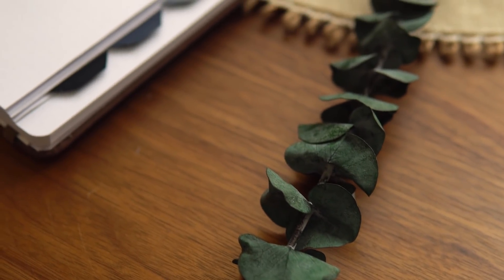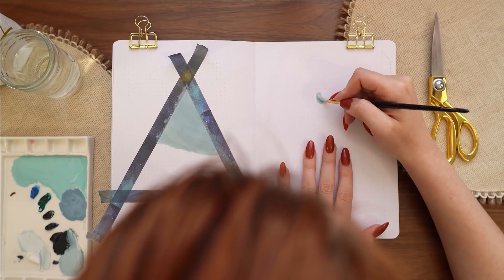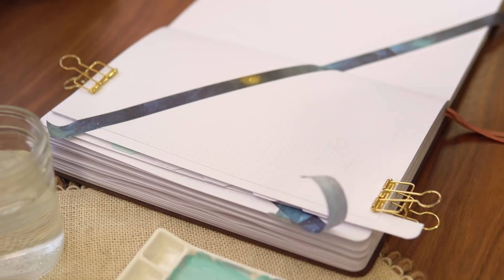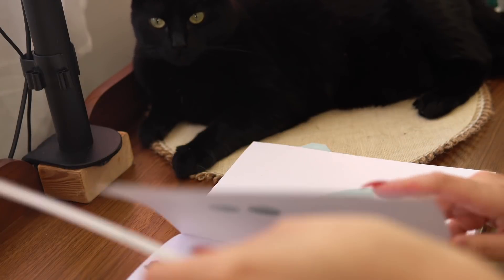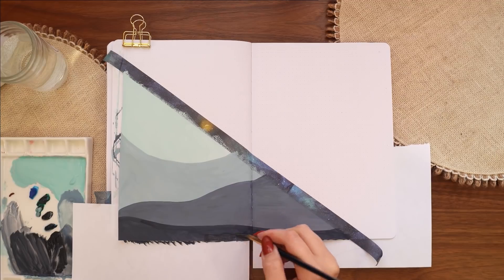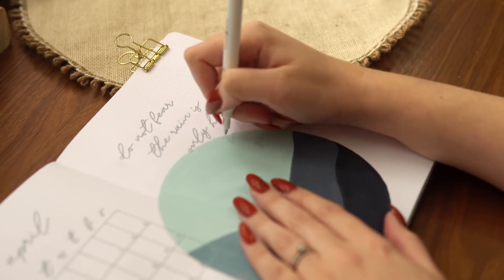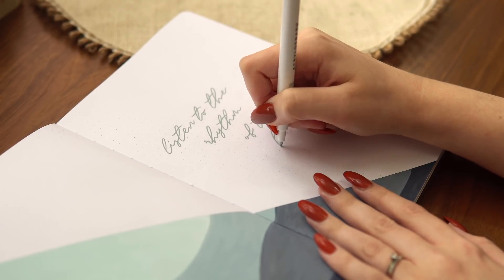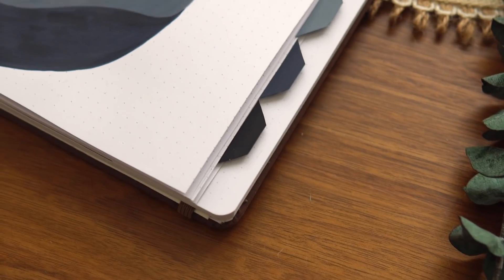April 2021 Bullet Journal Plan With Me | Simple BuJo Set Up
I'm back with another bullet journal Plan With Me video, for April 2021!  I decided to go for a simple abstract theme this month, inspired by rain. The facts included were sourced from Reader's Digest!

- Porcelain Palette
- Winsor & Newton Cotman Watercolour in Payne's Gray, Indigo, Prussian Blue, Viridian Hue, and Ultramarine
- Winsor & Newton Designer's Gouache in Primary Blue and Zinc White
- Princeton Art & Brush Co. Real Value Synthetic Hair Brush Selection

- 16mm Sigma Lens
- Sony A6300 Camera
- 30mm F1.4 Sigma Lens